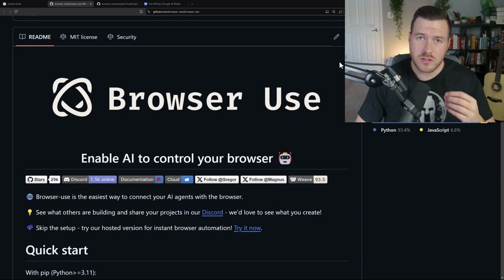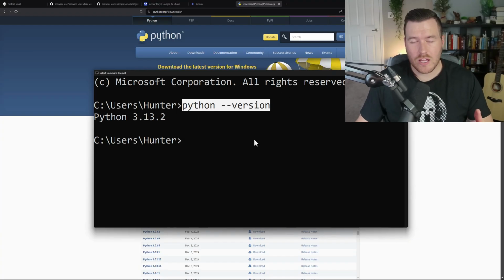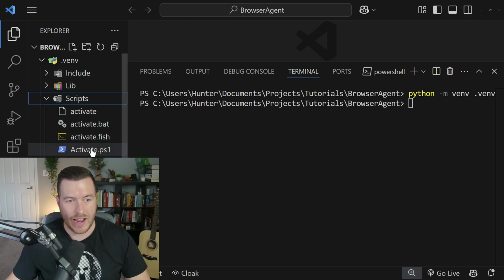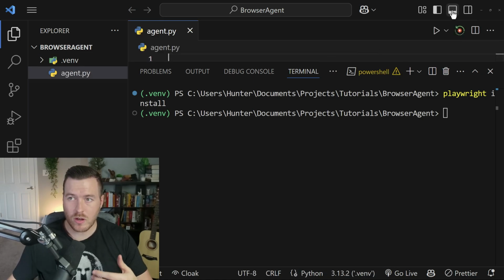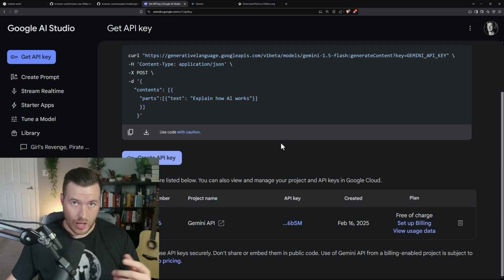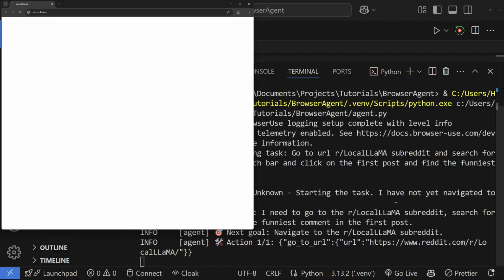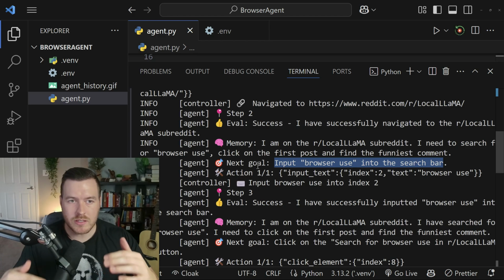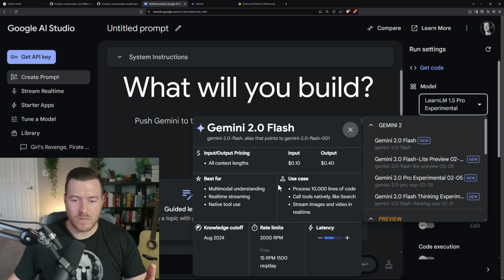How to Make Gemini Complete Tasks in Your Browser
In this tutorial you'll learn how to use Gemini AI and "Browser Use" to create a personal assistant to do tasks in your browser. This agent allows you to give it a task and it will run all of the steps necessary to complete the task by navigating in your browser to achieve its goal

Terminal Commands in the video:
python --version
python -m venv .venv
./venv/Scripts/Activate.ps1
pip install browser-use
playwright install
python agent.py